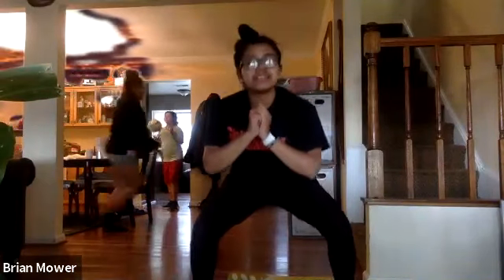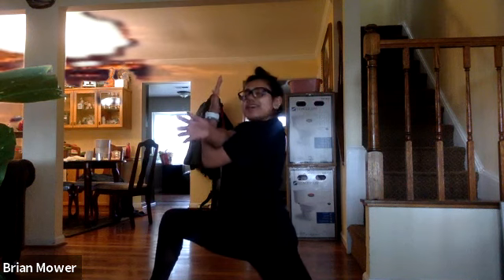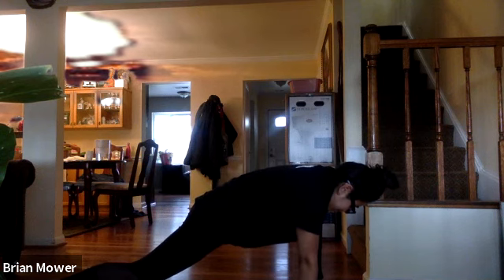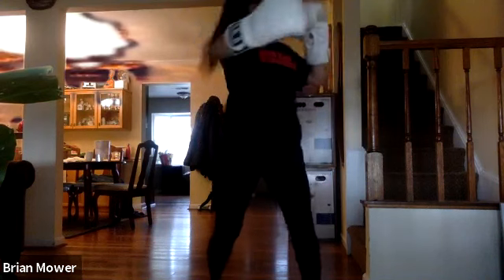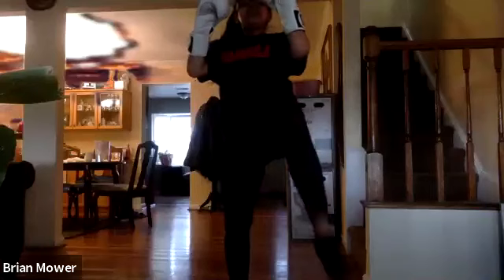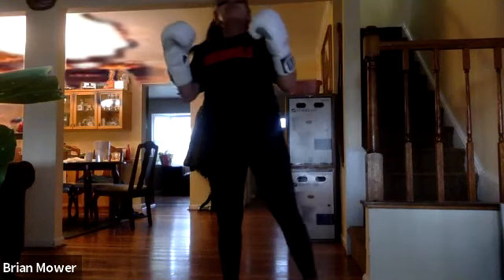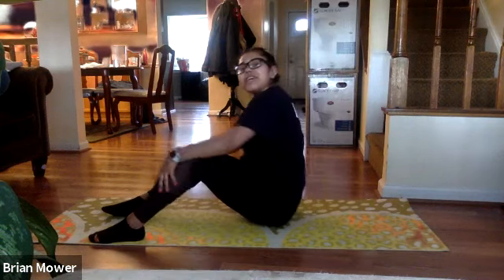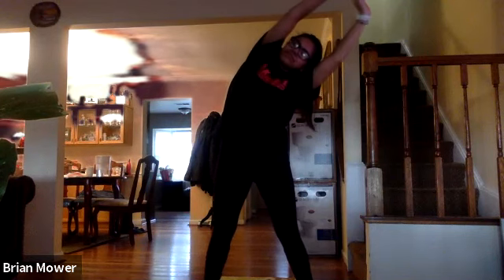Quick Fit 4/17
Instructor: Lori